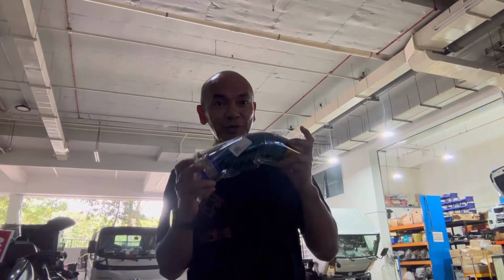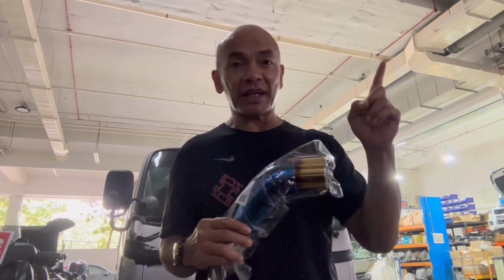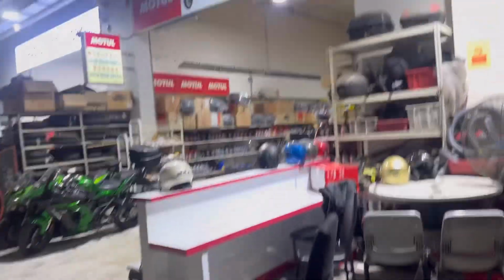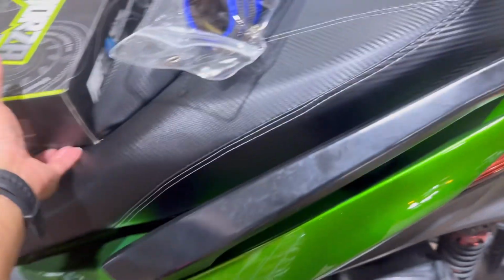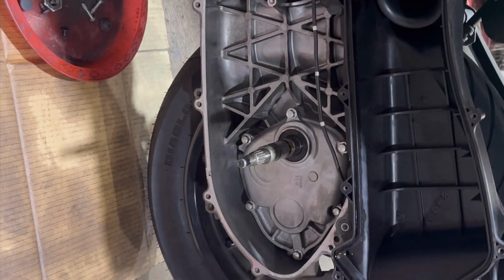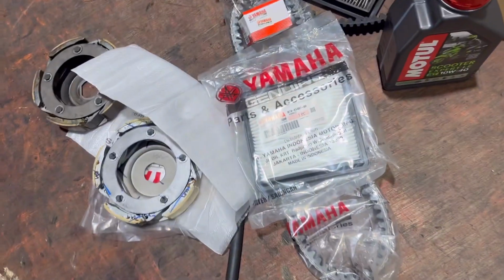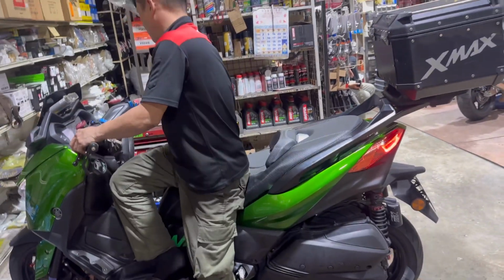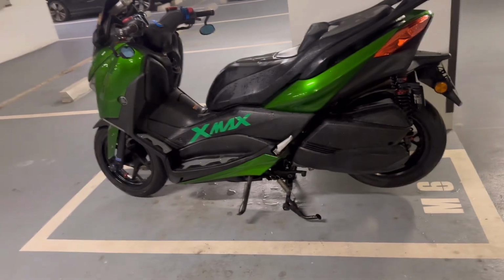APA DA JADI DENGAN AKU PUNYA XMAX 300 CC